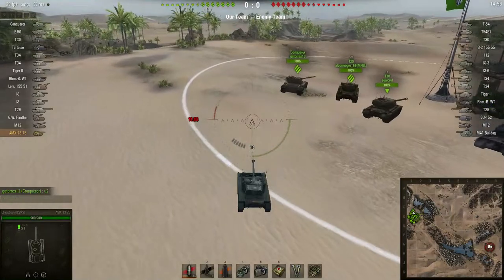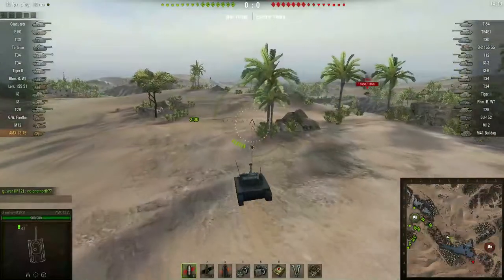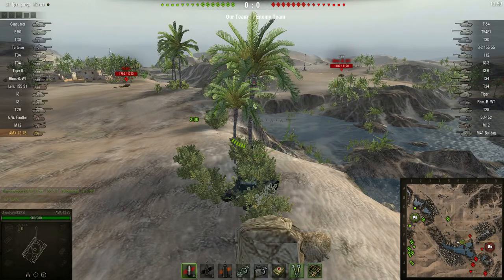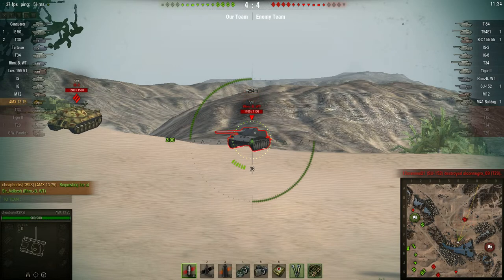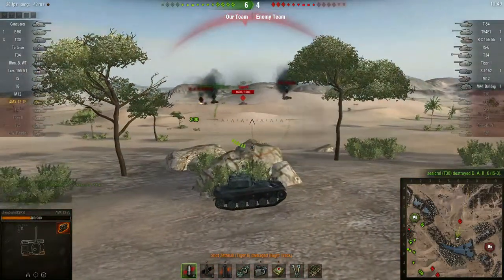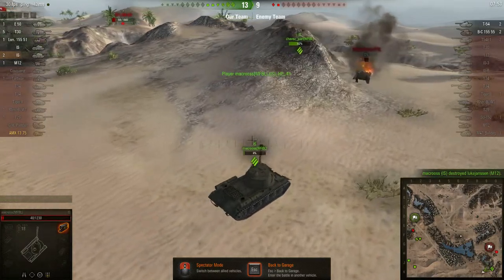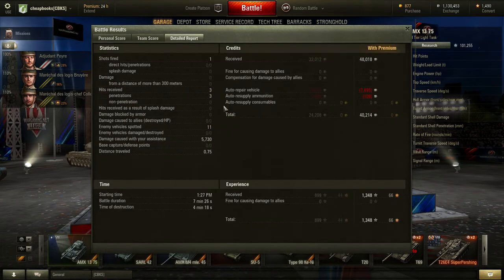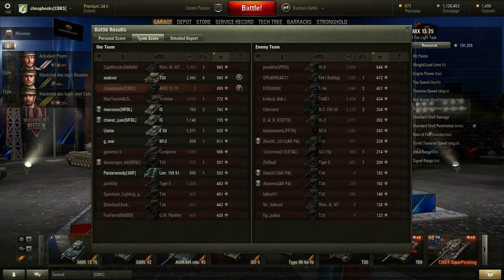World of Tanks - AMX 1375 - Sand River - Spotted 11 Tanks - 5730 Damage